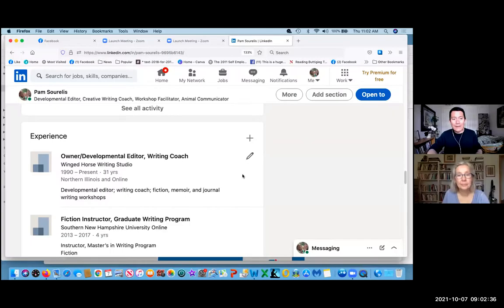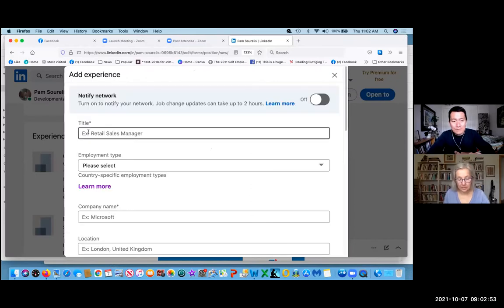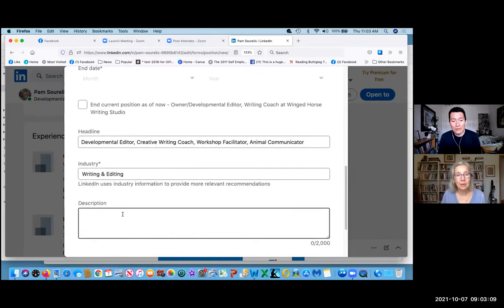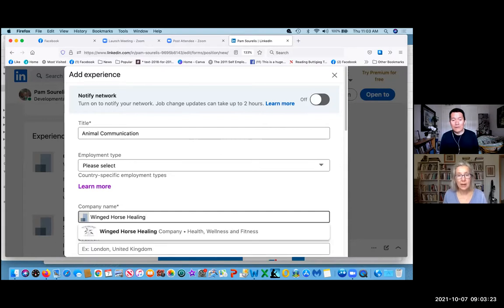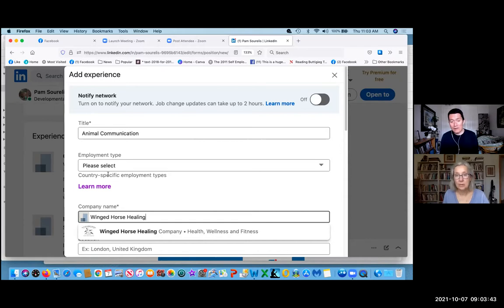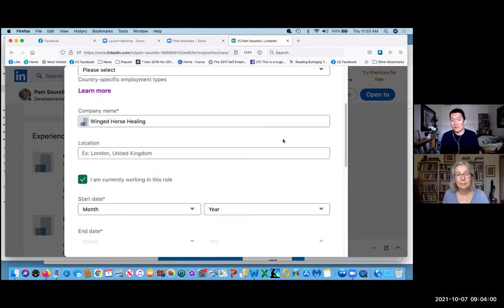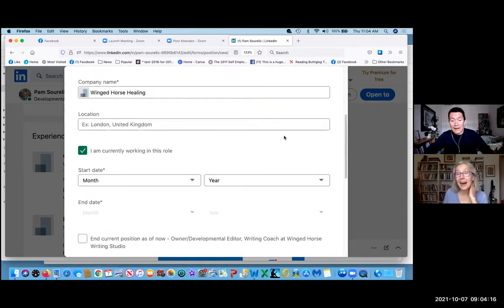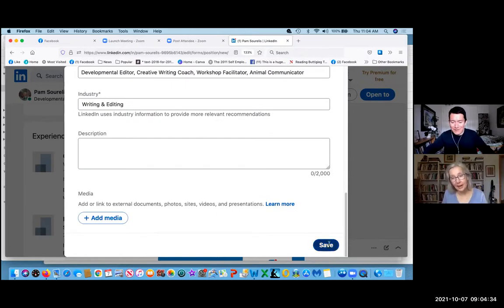LinkedIn Profile: when typing Company Name, how to avoid selecting a Company Page?